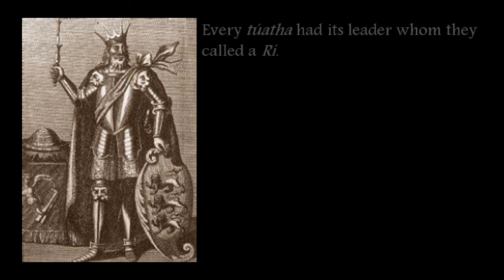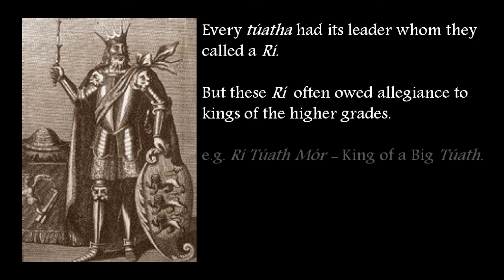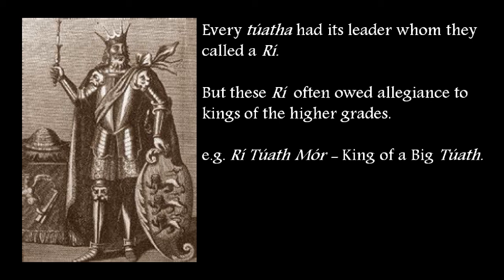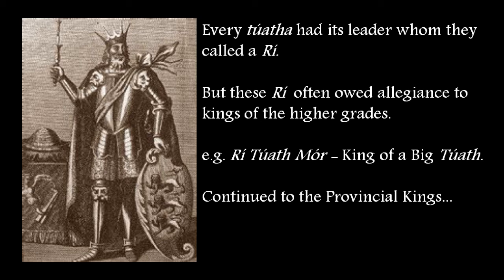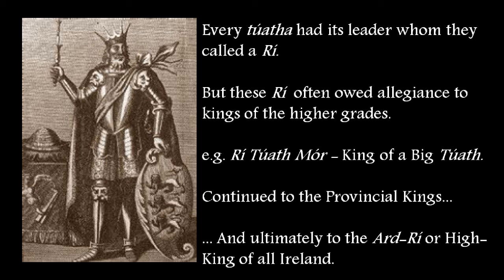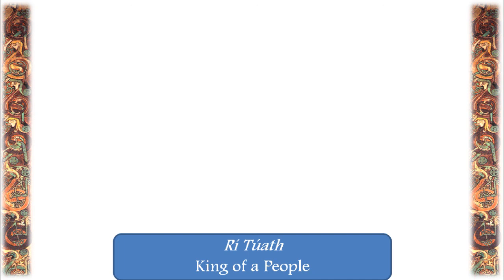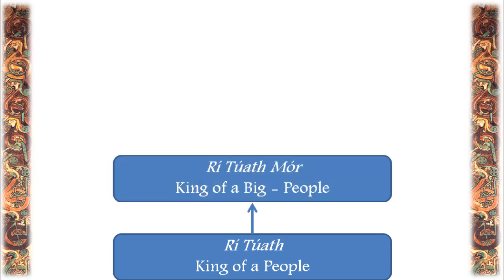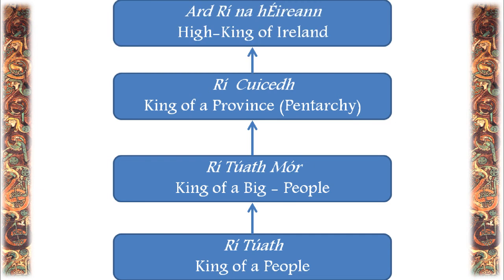Early Irish Society: From Chieftains to High-Kings | Brehon Law Academy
Lesson 24/40 excerpt from the online course Ancient Ireland Culture and Society | SAVE 20%

There were four primary grades of king in early Ireland.
The most common of these was a simple 'Rí' or King of a Túath, but these lesser kings often in turn owed tribute to kings of higher-grades, such as a Rí-Túath-Mór or a King of a Province.
Ultimately this chain of tribute and submission ended with the highest grade of kingship - the Ard Rí na hÉireann, High-King of all Ireland.
In this Lecture, we'll explore these primary grades in a bit more detail.

If you liked this video please share it to your networks for others to watch.